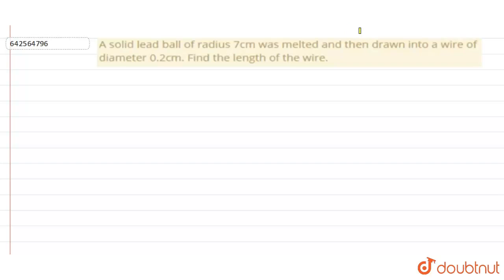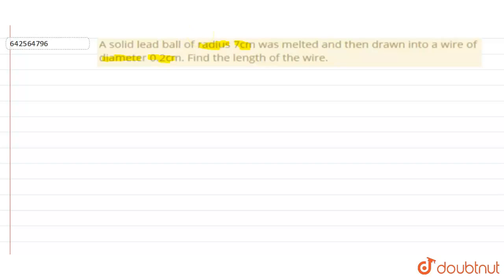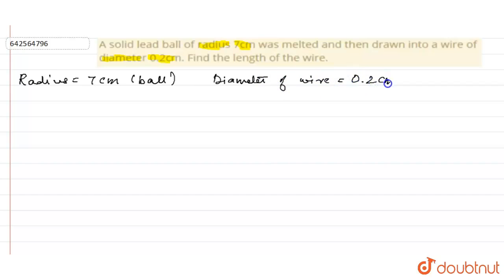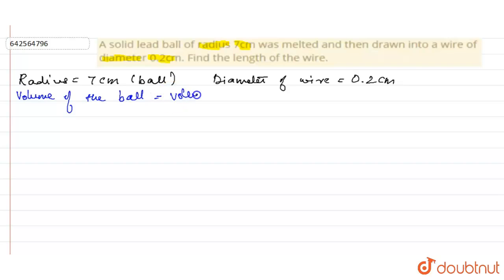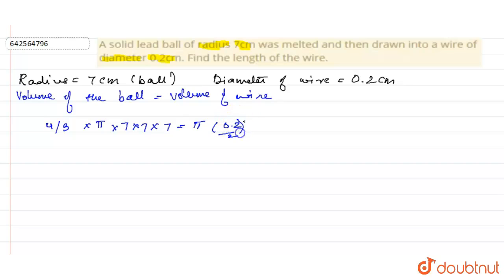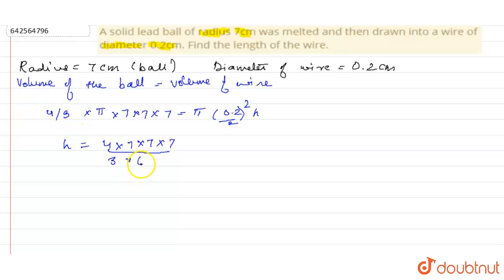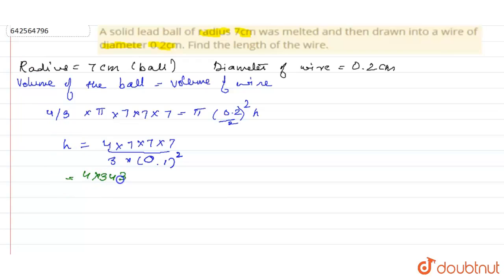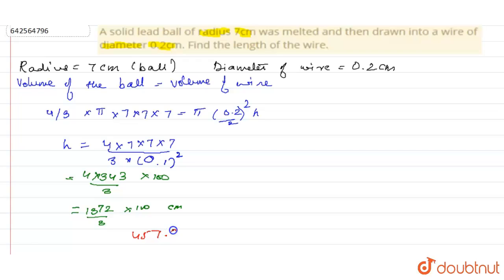A solid lead ball of radius 7cm was melted and\r\nthen drawn into a wire of diameter 0.2cm. Find...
A solid lead ball of radius 7cm was melted and\r\nthen drawn into a wire of diameter 0.2cm. Find the length of the wire.
Class: 9
Subject: MATHS
Chapter: SURFACE AREA AND VOLUME OF A SPHERE
Board:CBSE

👉 Have Any Query? Ask Us.